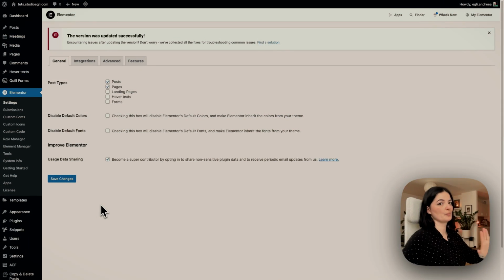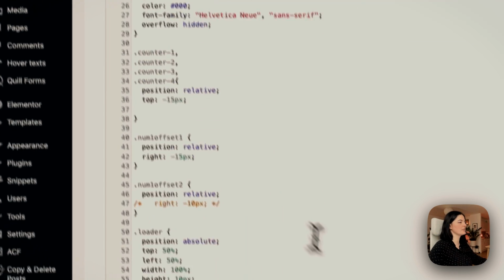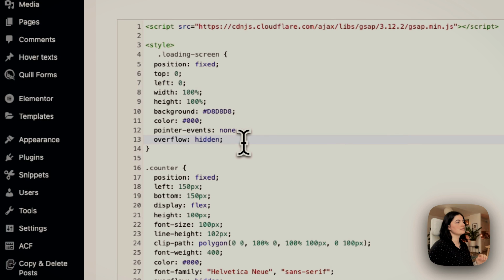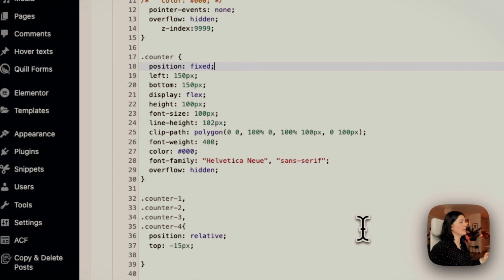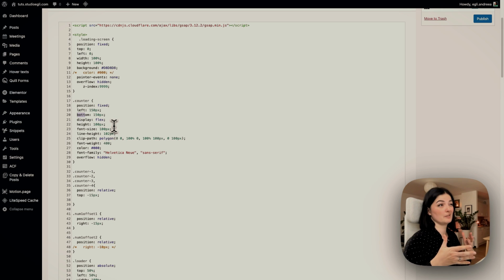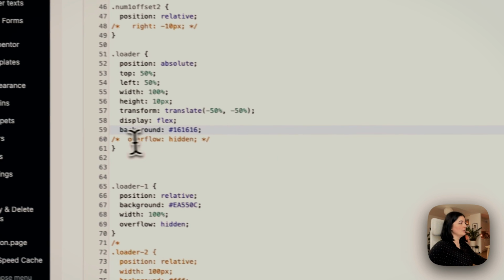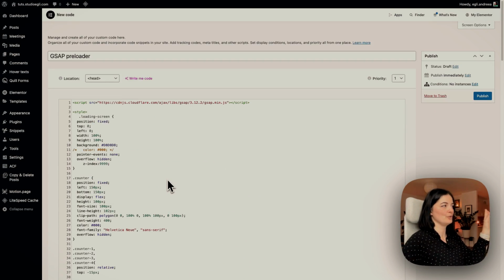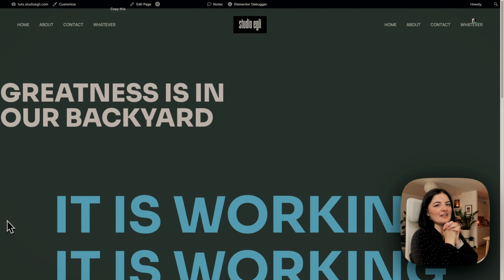GSAP PRELOADER WITH COUNTER- Elementor Wordpress Tutorial Flex Container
If I seem like I'm babbling a lot in the demo just know I was coming down with a cold and felt really dizzy so don't hold it against me 😂

Timestamps:

00:00 Intro
00:56 Demo
10:46 Outro

🟠 TRY ELEMENTOR

🟠 TRY HOSTINGER